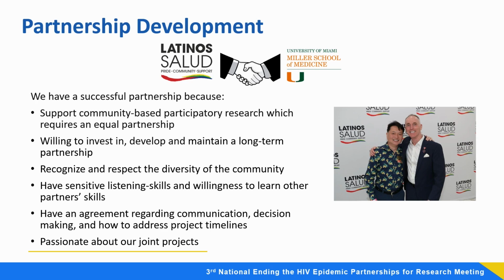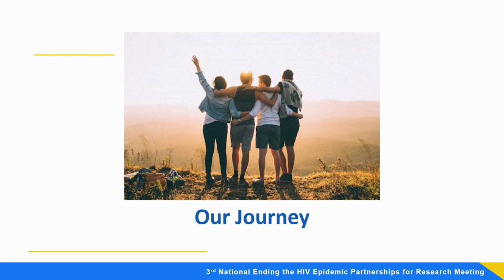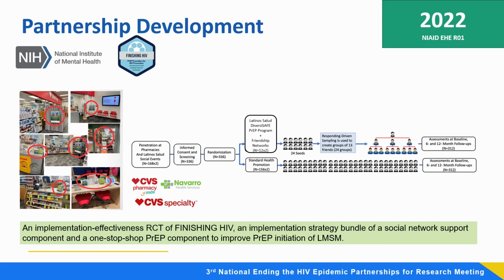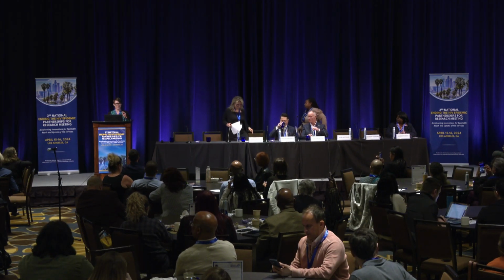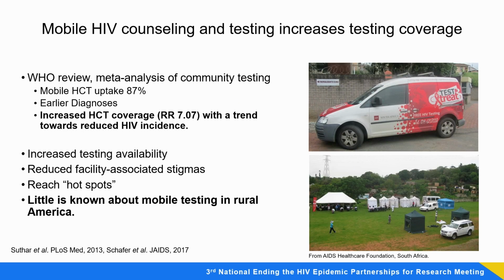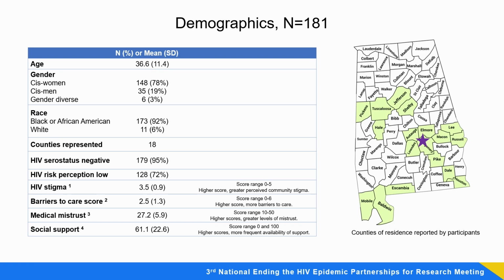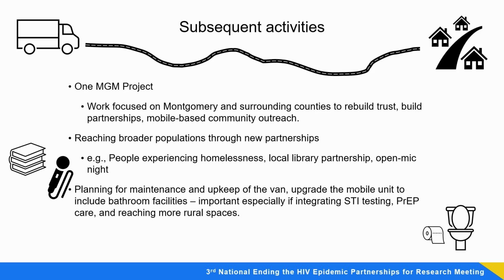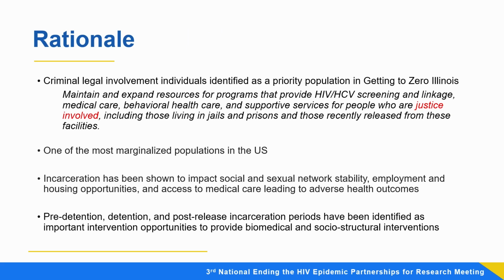2024 EHE Meeting - Day One: Lowering Barriers to Care through Community Engagement (Panel 2)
The 3rd National Ending the HIV Epidemic Partnerships for Research Meeting (2024 EHE Meeting) hosted by UCLA CHIPTS and the UCLA-CDU Center for AIDS Research (CFAR) took place on April 15-16, 2024 in Los Angeles, CA. This meeting convened the CFAR/ARC EHE supplement project teams funded by the NIH, community and public health partners, and others interested in HIV implementation research and practice to discuss supplement project findings and explore opportunities to advance high-impact HIV implementation research.

Strategy #2 Panel: Lowering Barriers to Care through Community Engagement
Moderator: Borsika Rabin, PhD, PharmD, MPH, San Diego CFAR Implementation Science Hub

FINISHING HIV: A Social Network-Based Outreach Program to Encourage Utilization of HIV Protection, Diagnosis and Treatment Services, Customized for Latinos - Mariano Kanamori, PhD, and Stephen Fallon, PhD

Mobile Testing to Increase HIV-Testing Uptake in Rural Alabama: a Pilot Implementation Project (MOBILISE) - Lynn Matthews, MD, MPH, and DeAndra Tuyishime, MAEd, CHES, RPCV

Engagement to Support the Health and Service Needs of Criminal Legal Involved Populations in Illinois - Jeannette Webb

Learn more about the 2024 EHE Meeting by visiting our